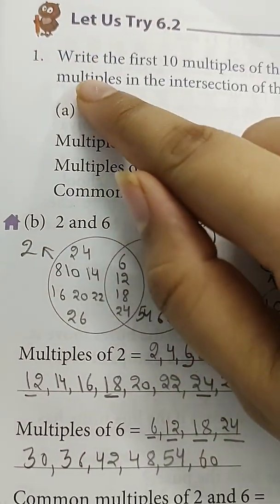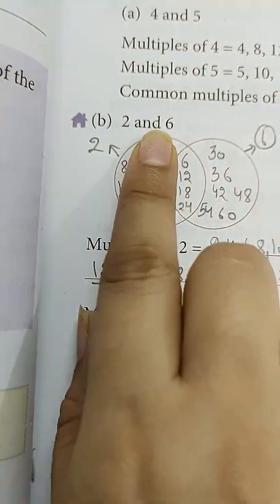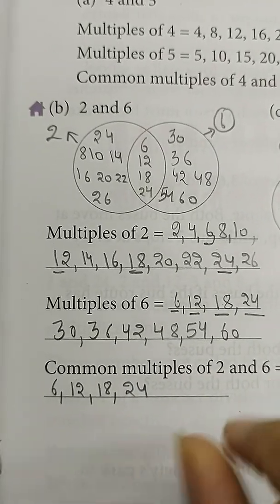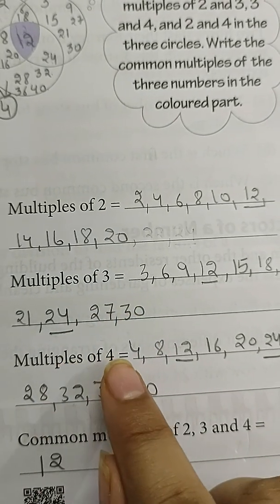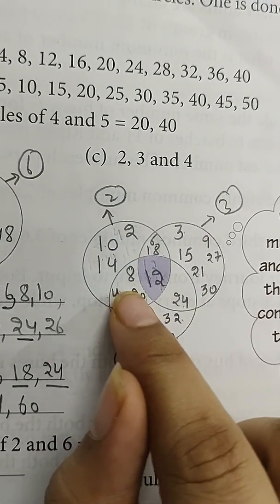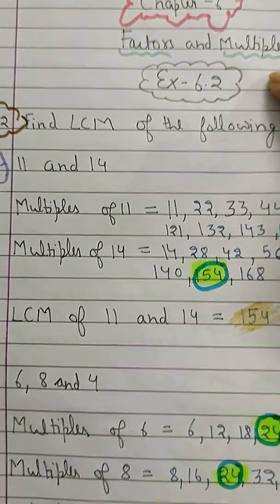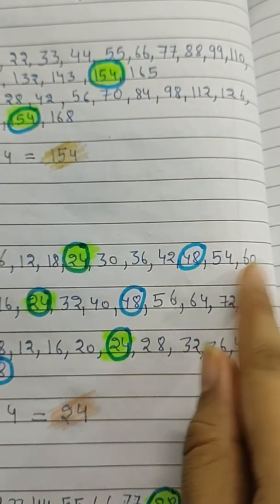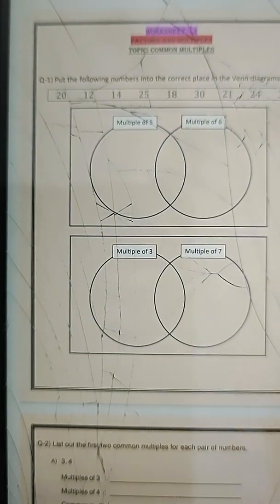Exercise -6.2, questions -1 and 2, Class -IV